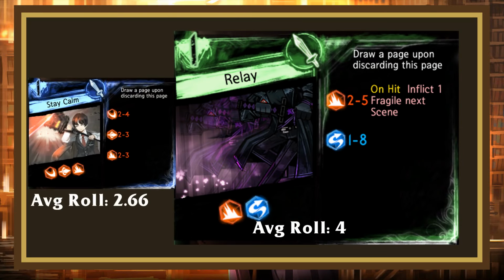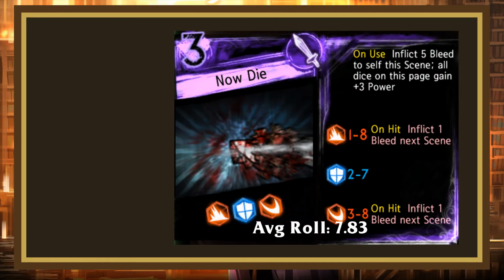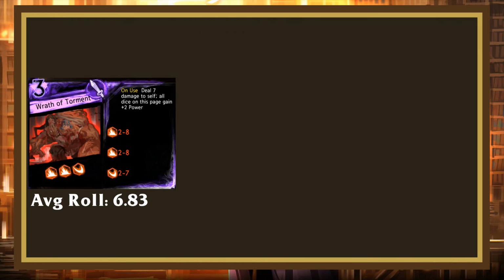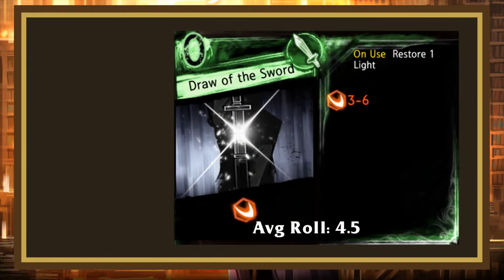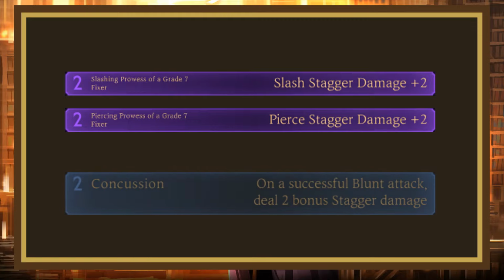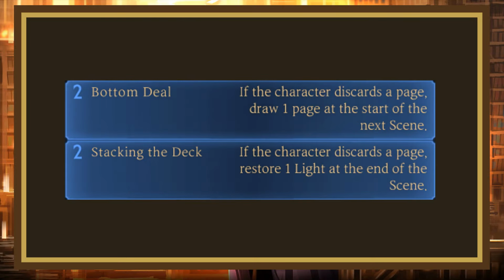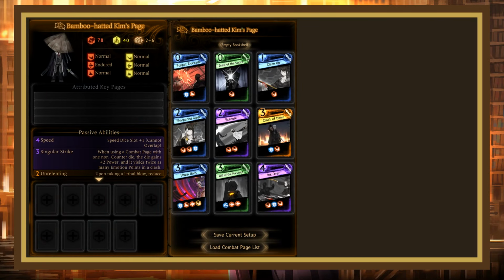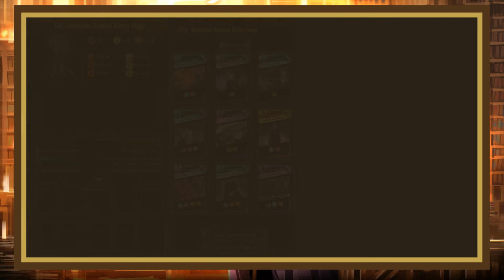Library of Ruina Guide 19: General Receptions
Hello and welcome back to this Library of Ruina Series. In this video, I'll be going over the noteworthy things in the pre-SotC general receptions. Finally, we're done with all those abnormality battles and can move back to guest receptions. I'm really excited for Star of the City because it unlocks most of the build diversity.

0:00 Intro
0:18 Combat Pages
1:41 Passives
2:41 Key Pages
3:03 Conclusion